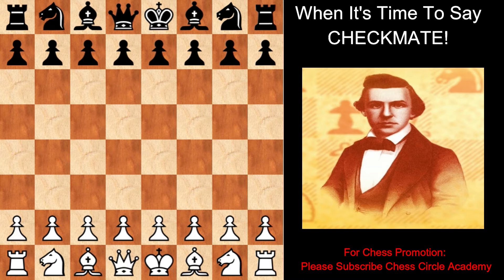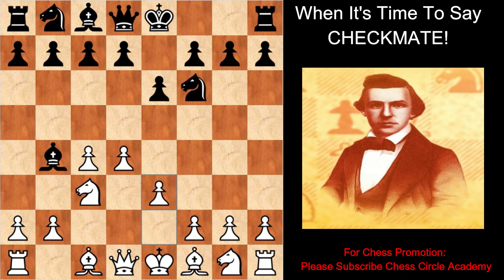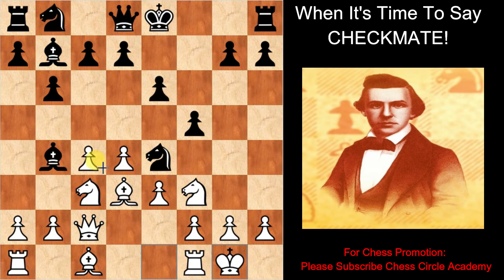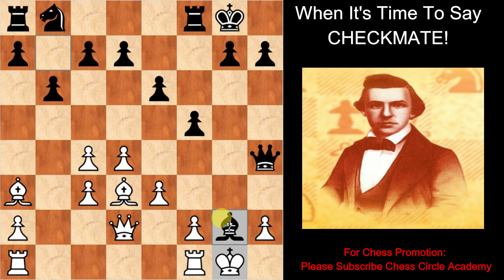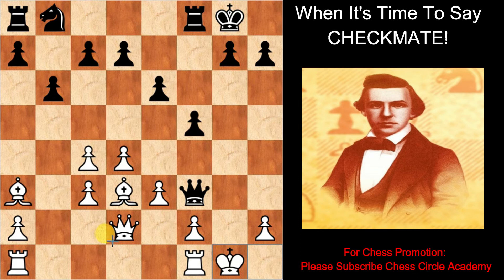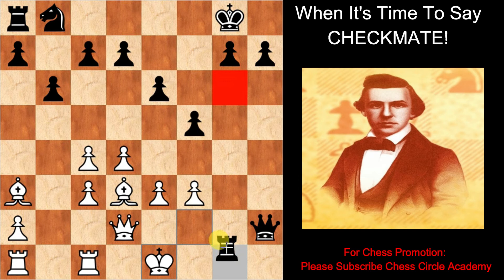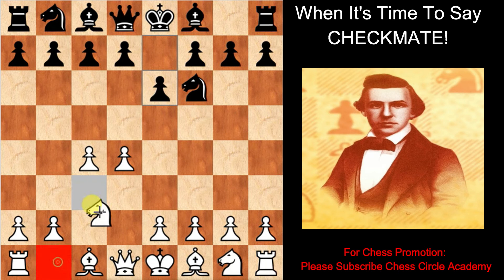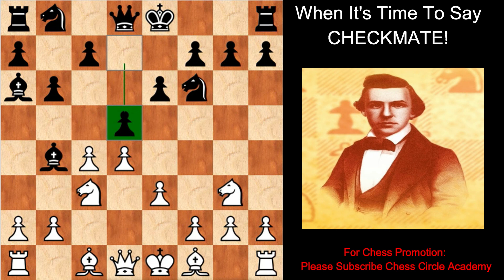Chess Opening Traps and Tricks - Nimzo Indian Defense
Best and selected chess opening traps and Tricks!